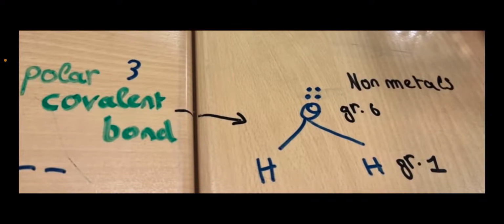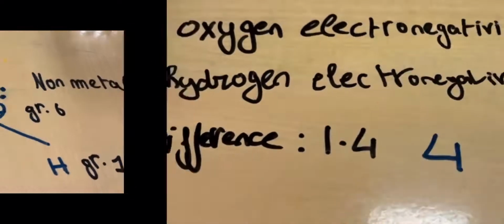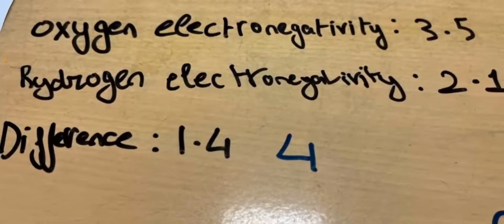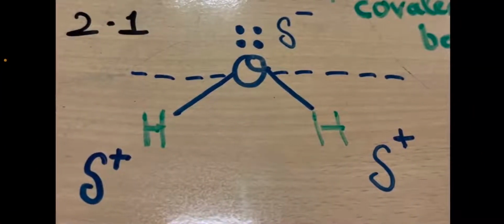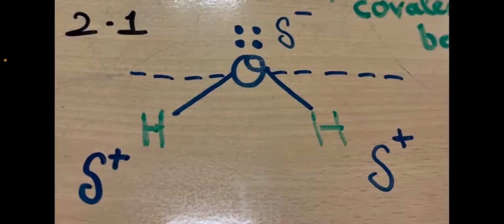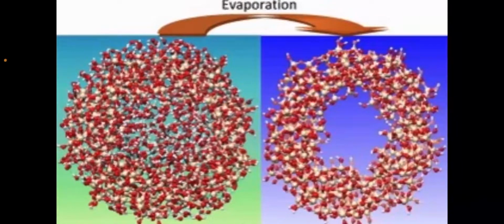Water’s rate of evaporation, Polarity